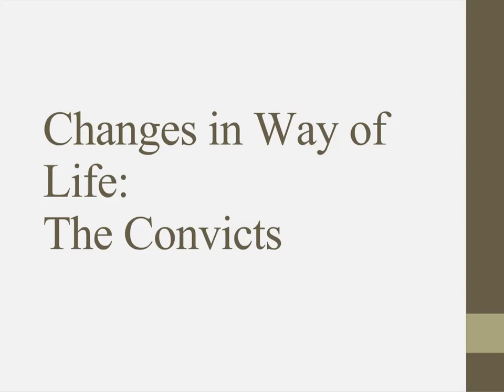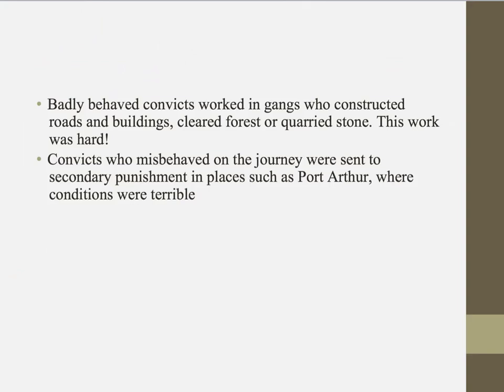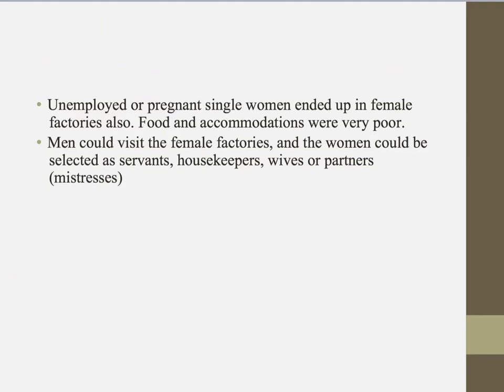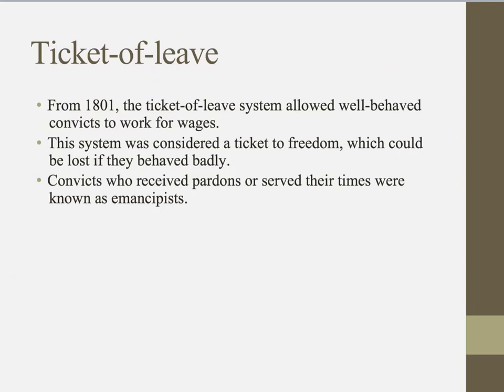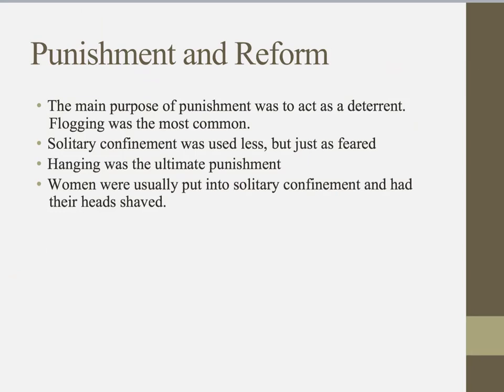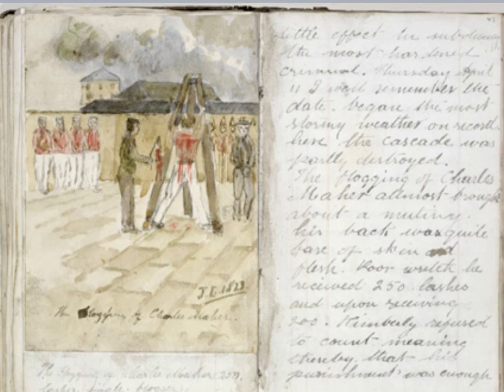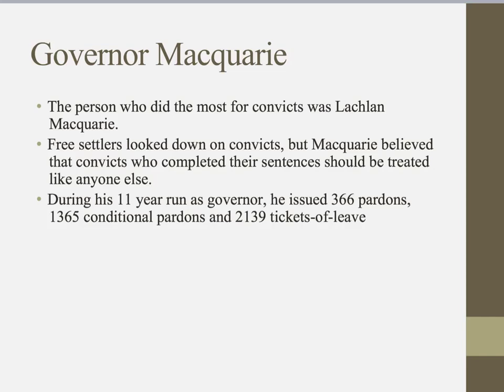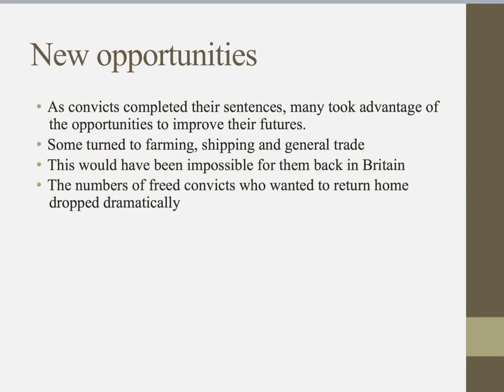Life as a convict in Australia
The changes and experiences of a convict working in the New South Wales colony.